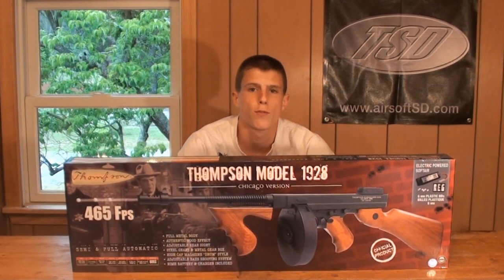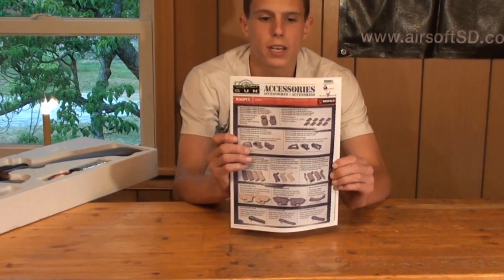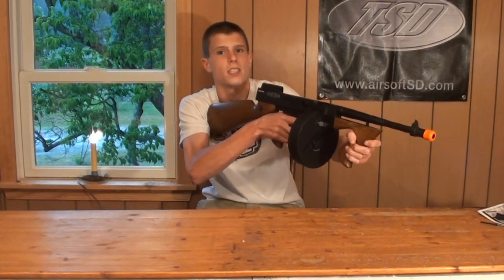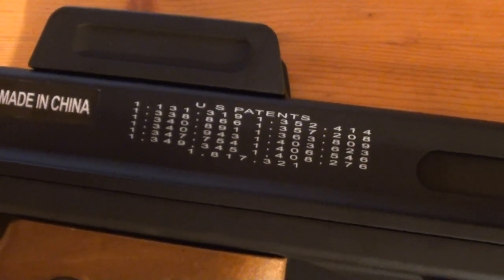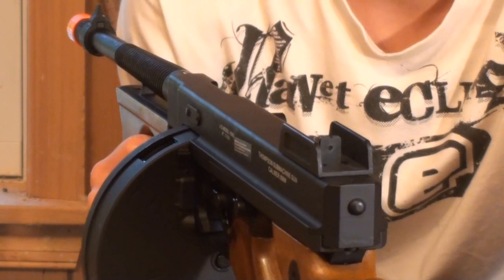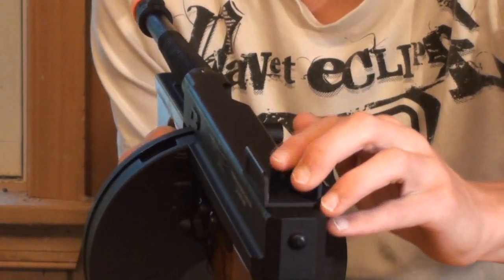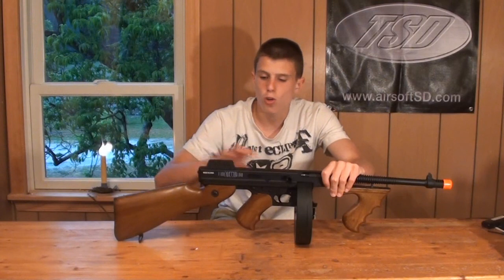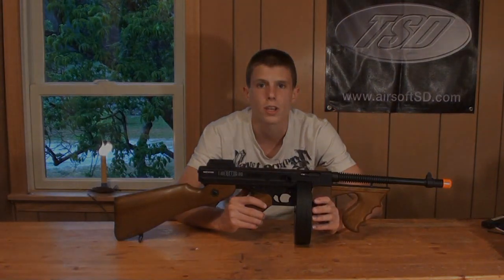CyberGun/CYMA Chicago Typewriter Airsoft Gun Review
Looking for a unique affordable airsoft weapon that is well-performing and just plain badass at the same time?  Check out this gun!